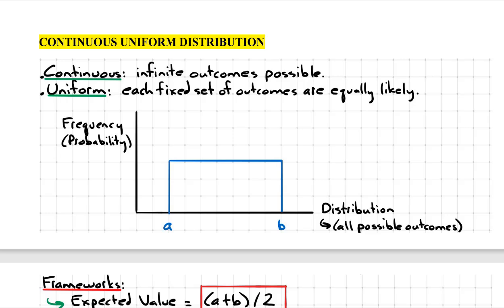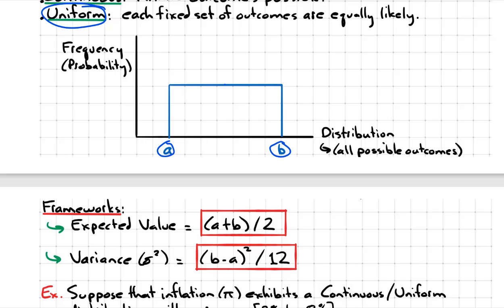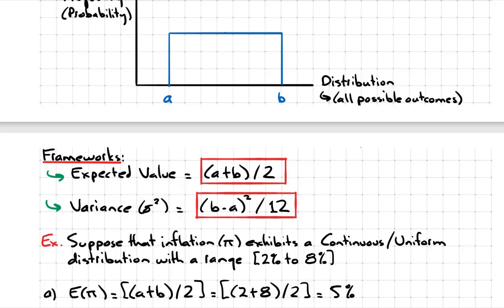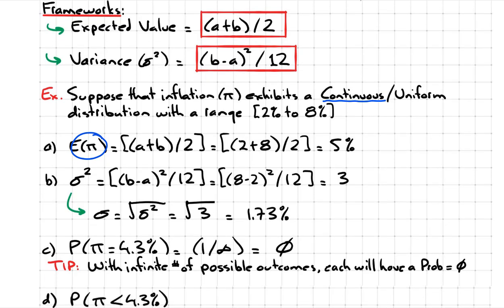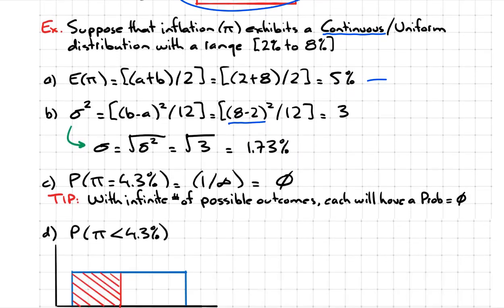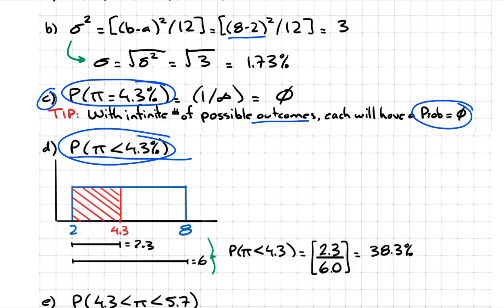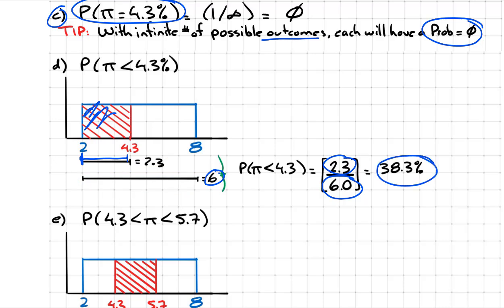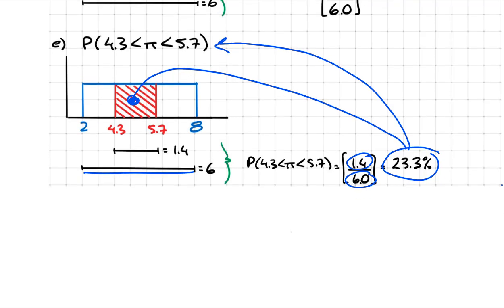2022 Level 1 CFA: Ch.4 Common Probability Distributions (Part 2)